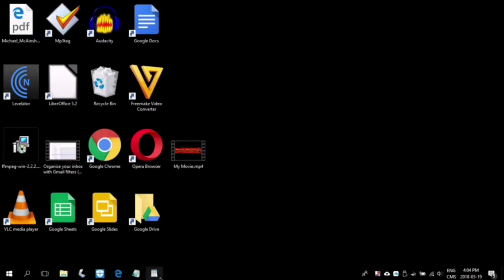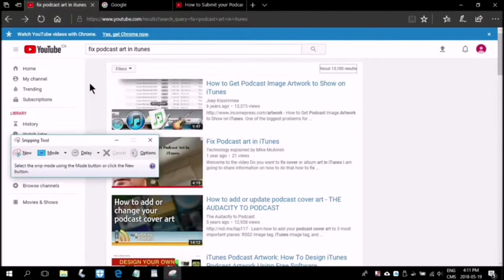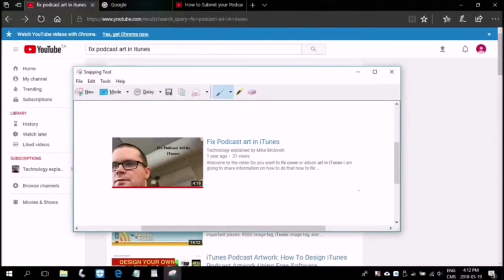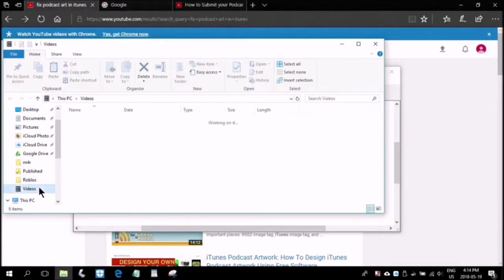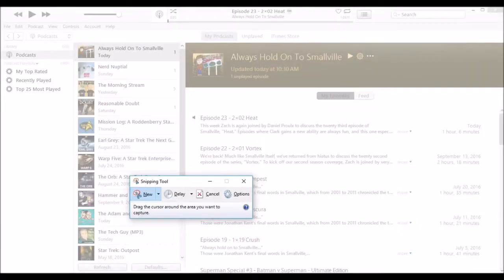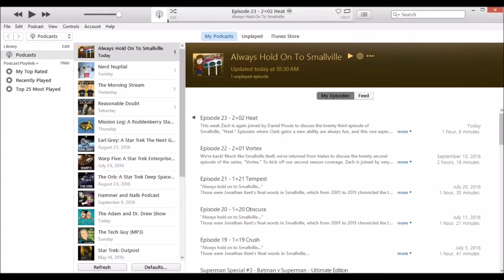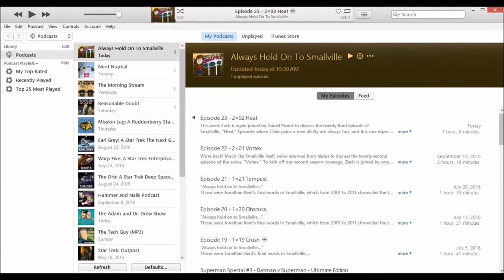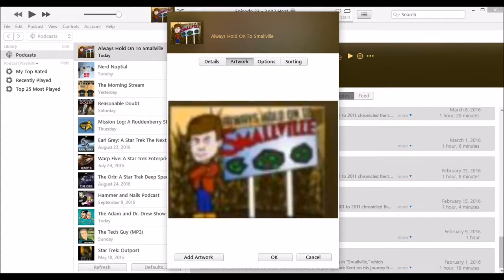How to use the snipping tool in windows 10 [complete tutorial]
Do you want to Take Screenshots Using the snipping tool in Windows 10 ? I can show you how, weather you are trying to to fix podcast or album art in iTunes or you want to take a screen shot of the middle of your screen you can  use the snipping tool.

To see How the snipping tool can be used to Fix podcast cover art skip ahead to the following time code 3:27
One of the goals of my channel is to create tutorials that are entertaining, informative and easy for the general user to understand. That's why ill tell you everything you need to kow about how to use the snippung tool in windows 10 in under 10 minutes !

and more...